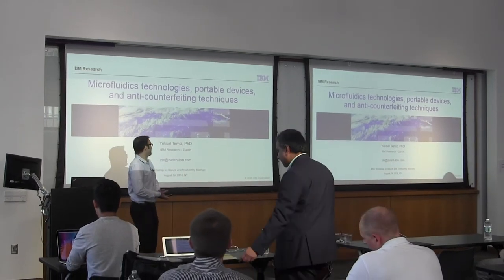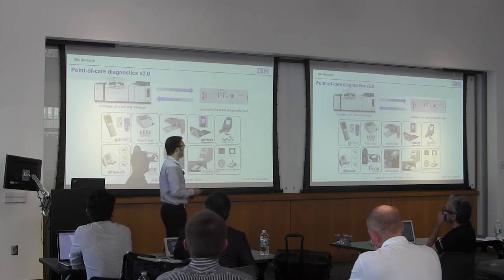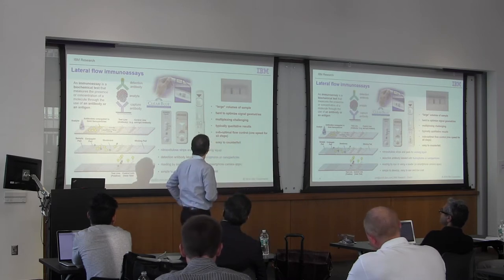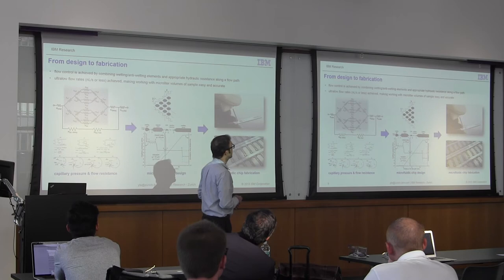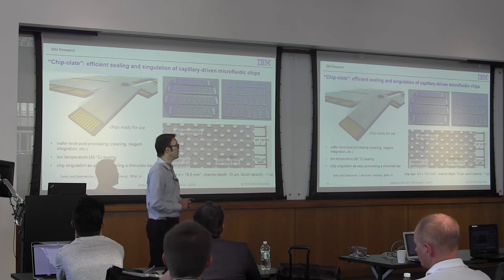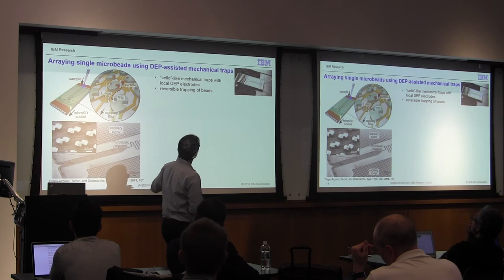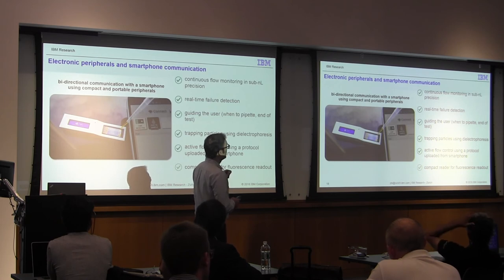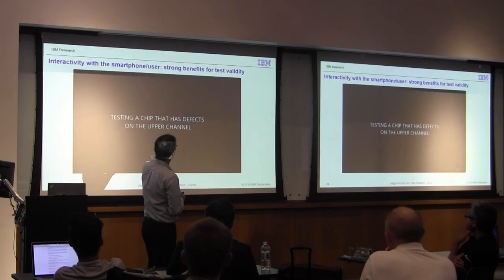ARO Workshop on Secure and Trustworthy Biochips: Yuksel Temiz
Yuksel Temiz presented during the ARO Workshop on "Microfluidics technologies, portable devices, and anti-counterfeiting techniques"